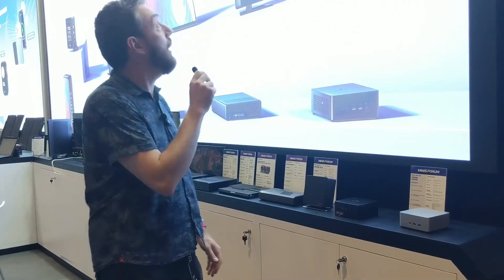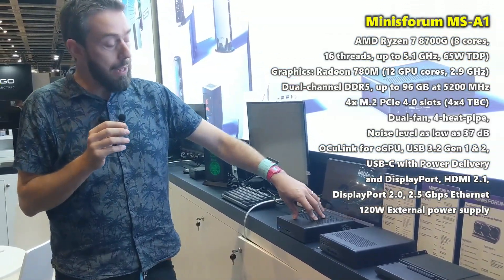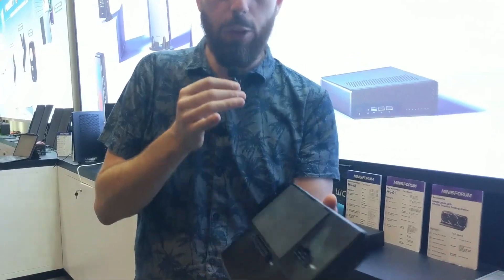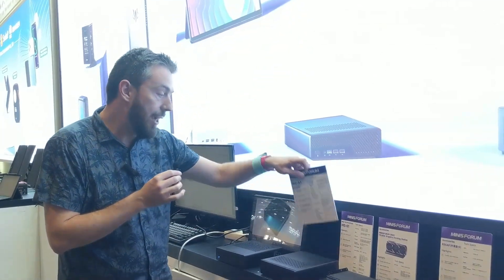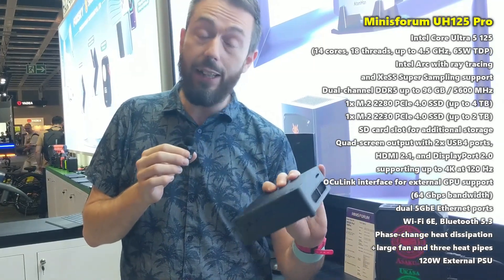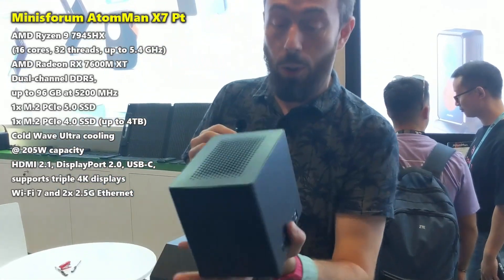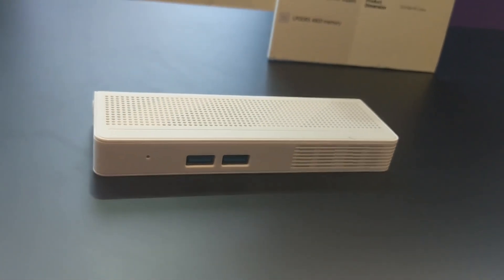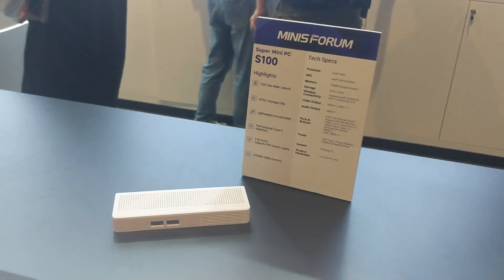MORE NEW Minisforum STUFF - UH-325 PRO, AtomMan X7 Pt, R3GAF OCuLink eGPU, DEG1 eGPU, S100...As NAS?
Minisforum @ IFA2024 - UH-325 PRO, AtomMan X7 Pt, R3GAF OCuLink eGPU, DEG1 eGPU, S100
Written article (more pictures + tests) of the Minisforum 6x M.2 Upgrade Card
MINISFORUM MS-01 Workstation on Amazon
CWWK Q670 8-Bay Gen5 NAS MoBo ($203 AliExpress)

Video Chapters
00:00 - The Start
00:02 - Intro
00:32 - MS-A1 Overview
01:02 - OCuLink PCIe Deployment Module
01:35 - R3GAF (External GPU Box)
02:06 - UH325 PRO
02:41 - Watercooled Gen 4 NVMe System
03:38 - S100 (POE Powered Mini PC)

In this video, I evaluate the Minisforum MS-01 as a NAS drive, highlighting its impressive hardware including 10G ports, a 13th gen Intel CPU, and multiple M.2 NVMe slots. I critique the limited NVMe slots for full 10G utilization but praise the new prototype upgrade card from Minisforum, which expands the slots from three to six. I detail the installation, the prototype nature of the upgrade card, cooling challenges, and performance tests. Although the internal performance is promising, external performance faced issues, particularly with a 40GbE card. The video ends with plans for further testing and a follow-up review.